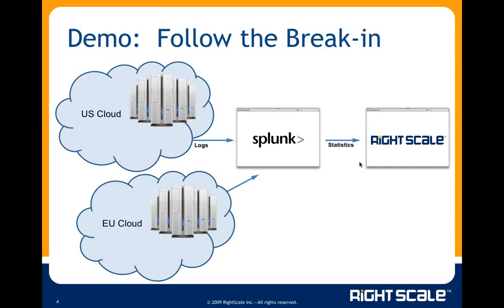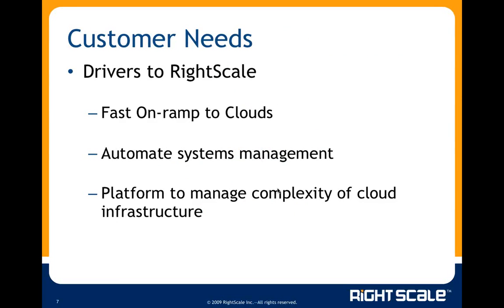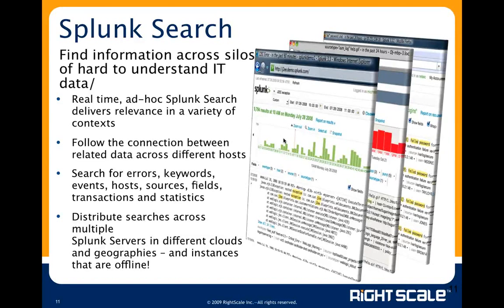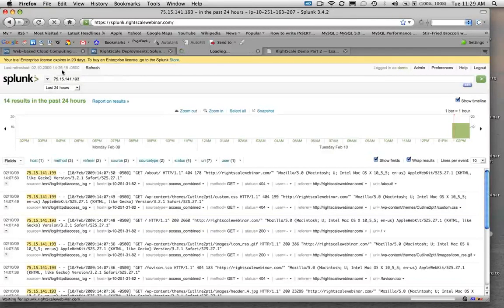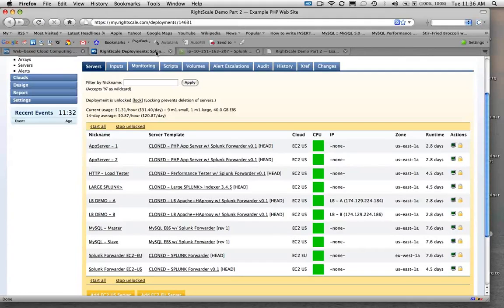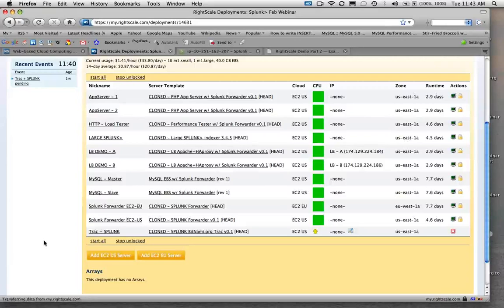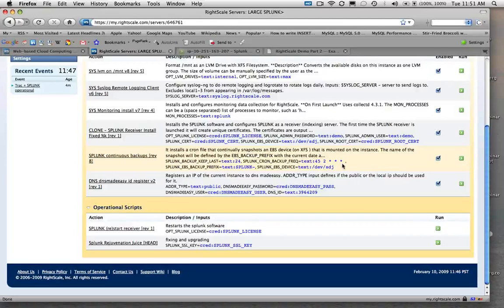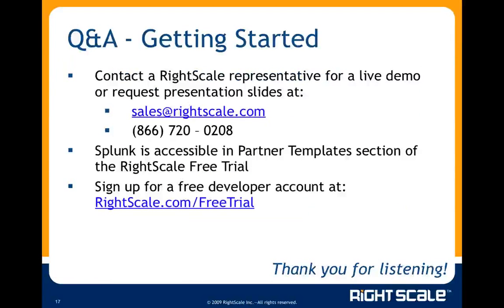Powerful IT Search in the Cloud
Cloud deployments are dynamic by design. Servers are launched and terminated, IP addresses can be dynamically re-assigned, and entire deployments are migrated onto the cloud, decommissioned, and then re-started at a later date. Traditional, static approaches to managing IT data simply aren't built for the cloud. Splunk provides an alternative that is dynamic and easily deployed using the RightScale Platform.